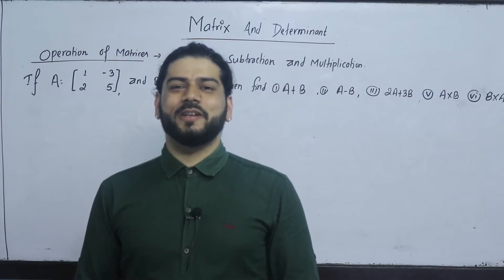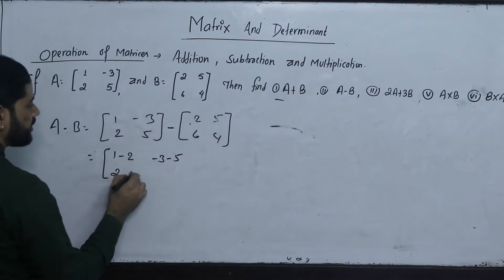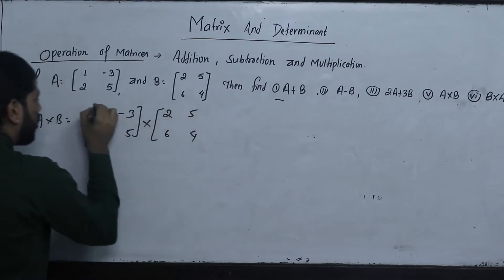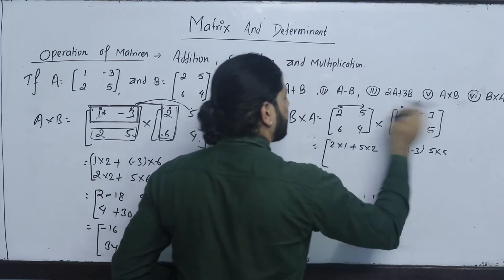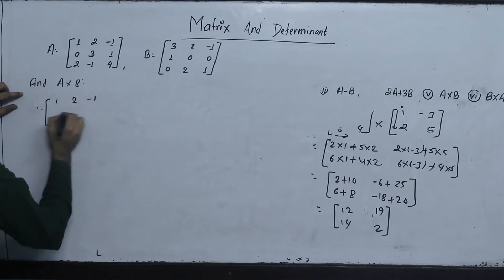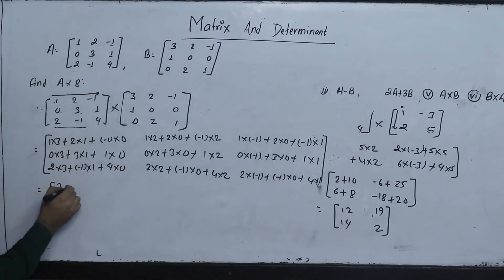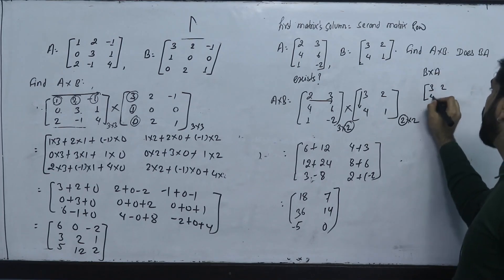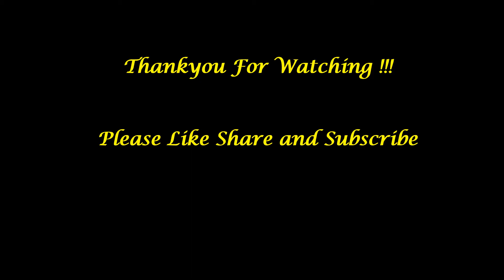Matrix Part 2 Addition ,subtraction and Multiplication BBS 1st Year Business Statistics TU solution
Introduction on Matrix and Determinant - What is matrix ?Types of Matrix , Operation on matrix ( Addition, Subtraction and Multiplication of Matrix )

BBS Business Statistics TU Solution. Useful For +2 Business math / BBA Business mathematics

Determinant
Part 1. Introduction, Value of Determinant and Properties of Determinant

Part 2. Cramer's Rule (Three Equation)

Part 3. Cramer's Rule ( Two equation)

EDU GLOBAL FOUNDATION
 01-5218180